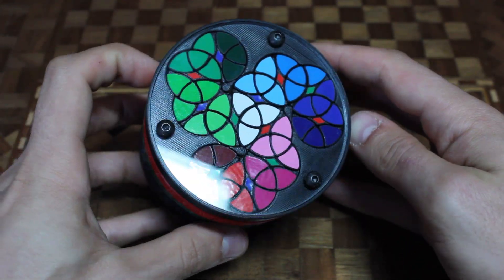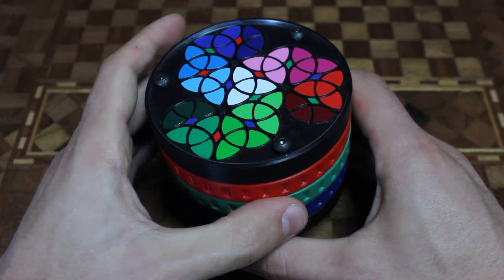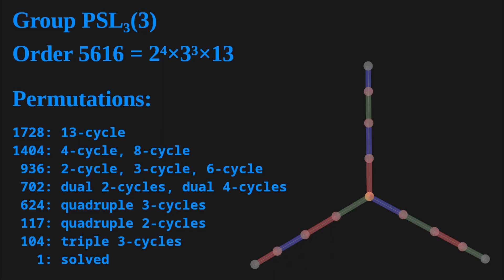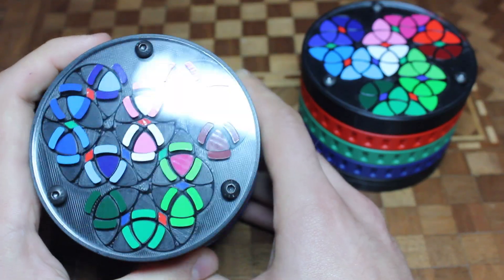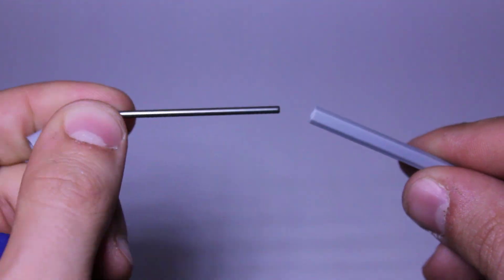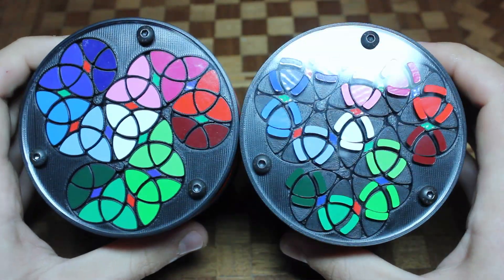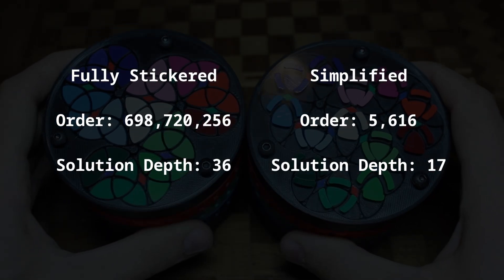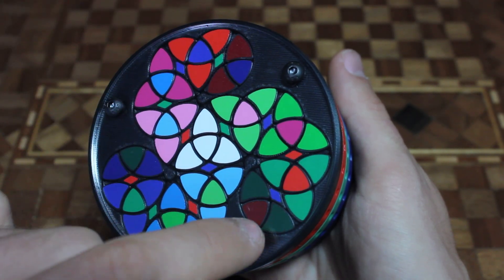Triskelion Barrel Puzzle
I wanted to create a puzzle that expressed a higher-dimensional linear group, and found this planar generator with a nice pattern.